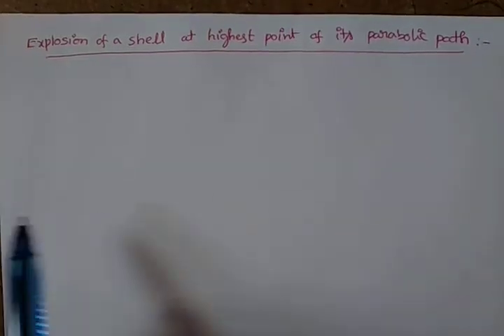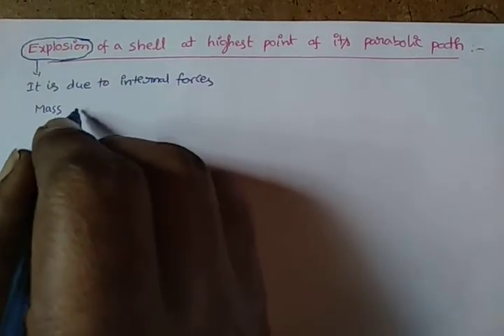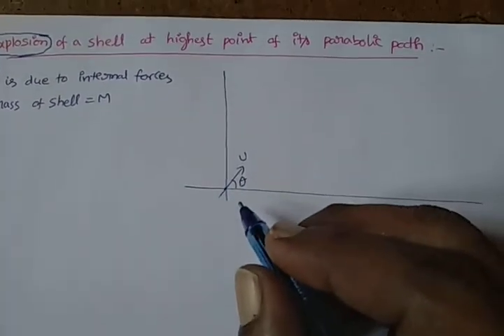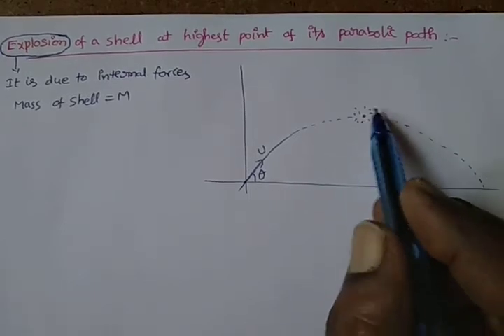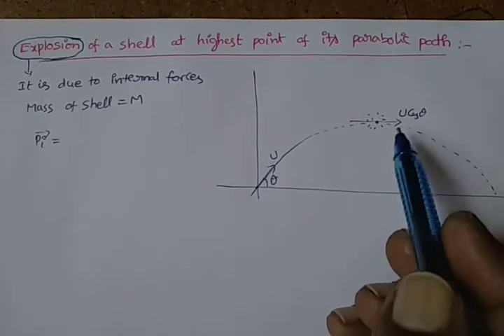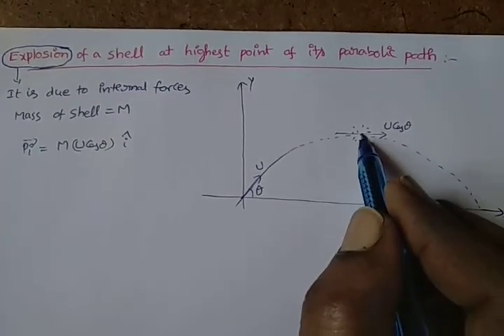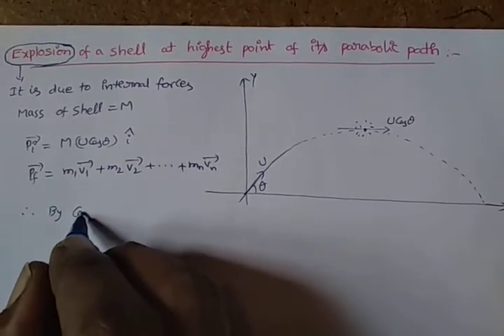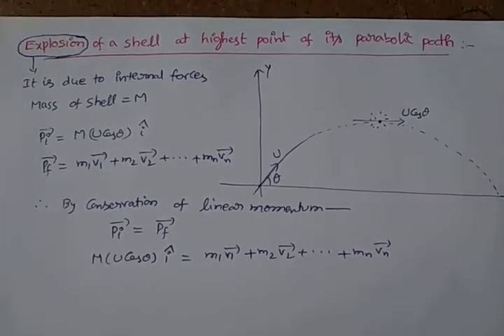EXPLOSION OF SHELL AT HIGHEST POINT OF TRAJECTORY OF PROJECTILE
PHYSICS CONCEPTS FOR NEET AND JEE